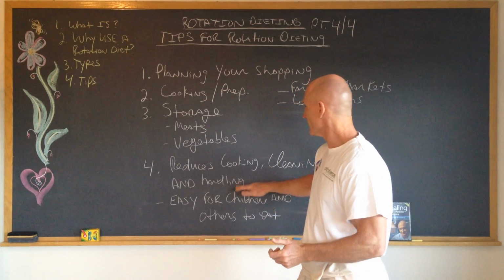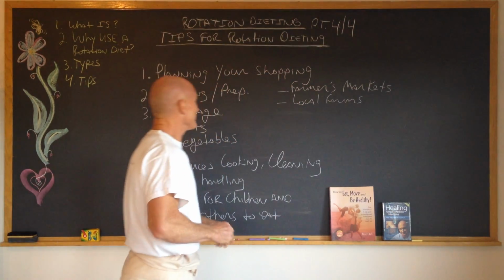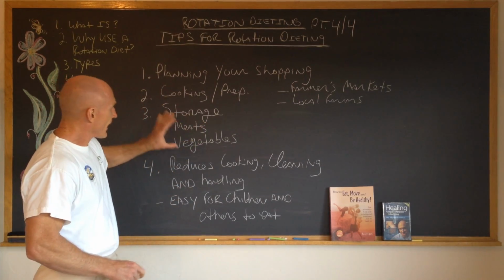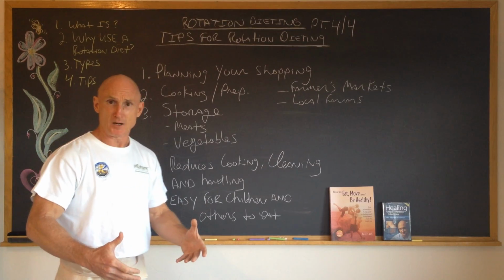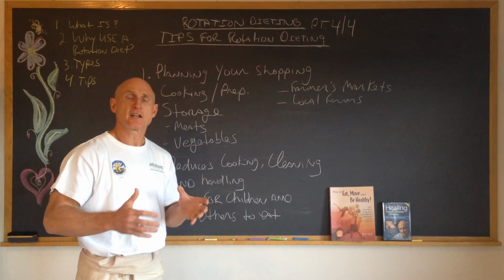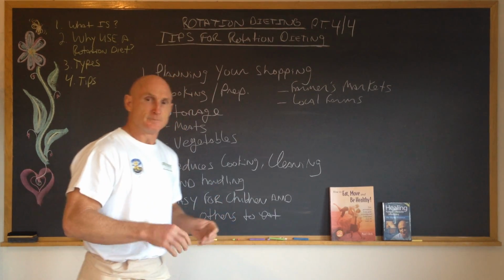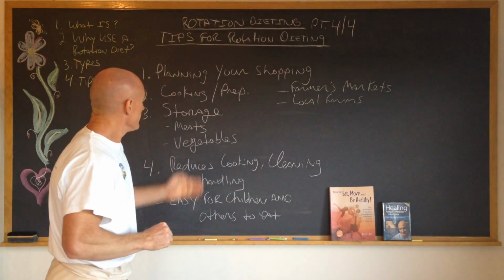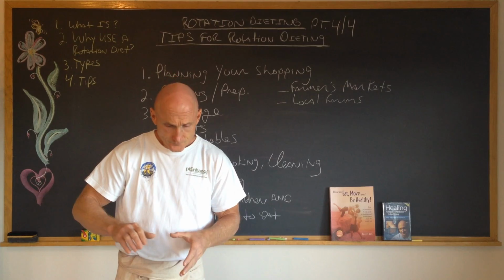Rotation Dieting Pt. 4: Rotation Dieting Tips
In Pt. 4 of Rotation Dieting, Paul shares several useful tips for making rotation dieting easier to implement and practice. Paul has decided to add Part 5: Common Questions, which will go up Friday.

to learn more about Paul Chek's teachings.

Paul Chek is founder of the C.H.E.K Institute and creator of the PPS Success Mastery program.

If you are looking for advanced human development for yourself seek a qualified CHEK Practitioner in your area. there are over 10,000 world wide!